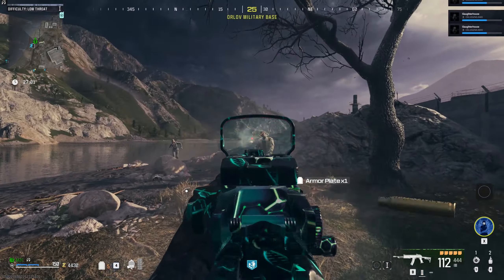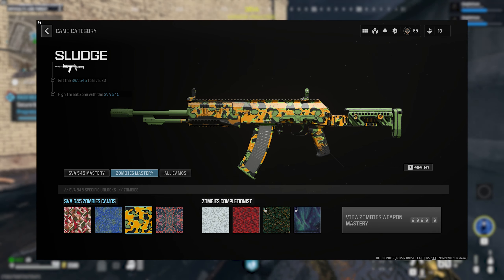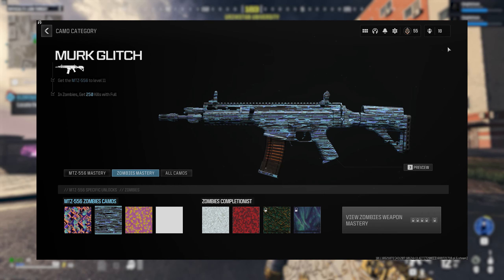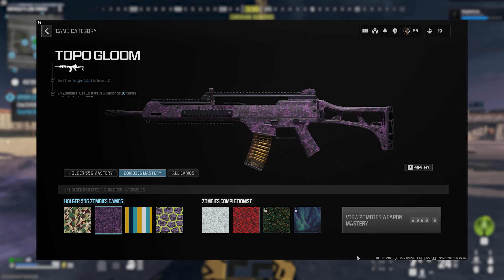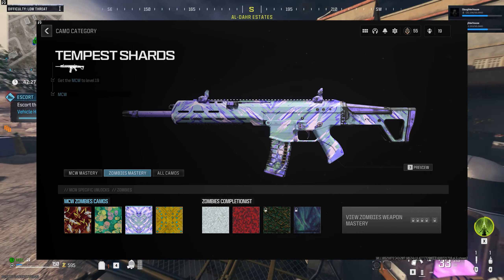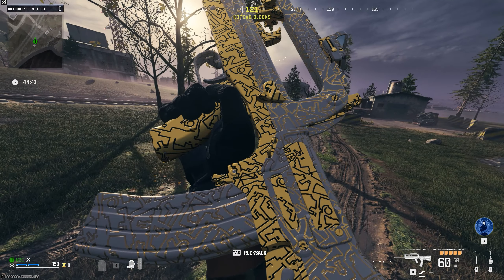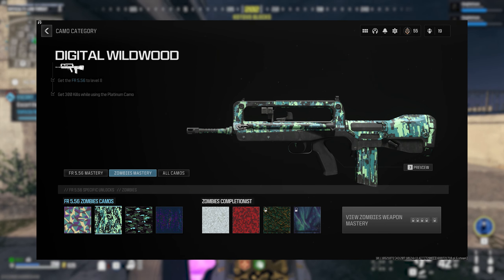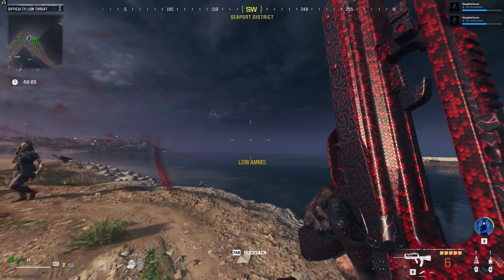FASTEST WAY TO GET ZIRCON SCALE ON ASSAULT RIFLES IN MODERN WARFARE 3 ZOMBIES!!!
0:00 Zircon Scale
0:31 Level Up All AR's to Max Level
1:00 SVA 545 Camo Challenges
2:28 MTZ-556 Camo Challenges
3:26 Holger 556 Camo Challenges
4:10 MCW Camo Challenges
5:02 DG-58 Camo Challenges
5:51 FR 5.56 Camo Challenges
7:02 Zircon Scale Challenge